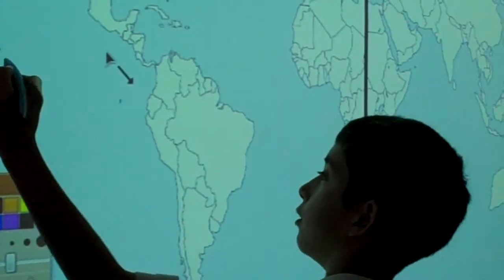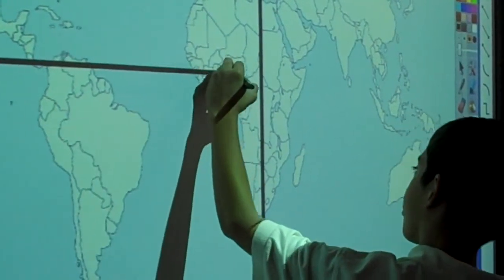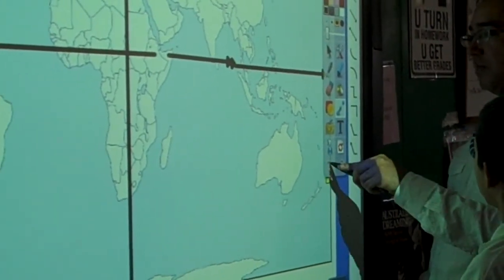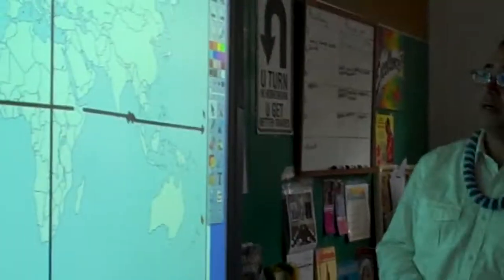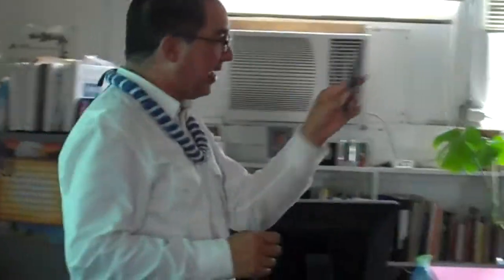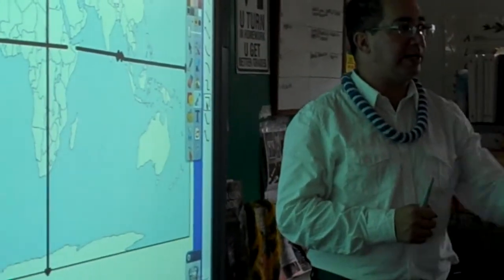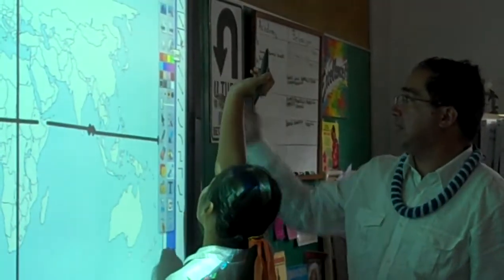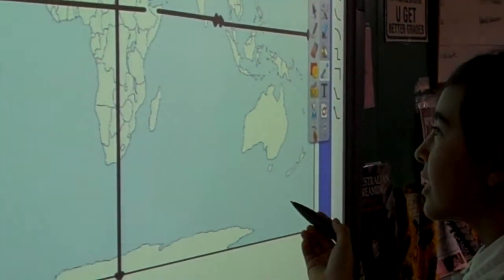Promethean Boards - Geography Lesson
Sixth grade teacher Michael Paekukui teaches latitudinal and longitudinal lines on a Promethean board at Cathedral Catholic Academy.